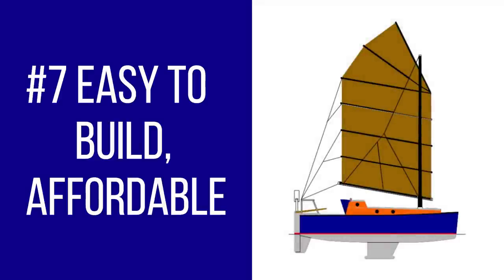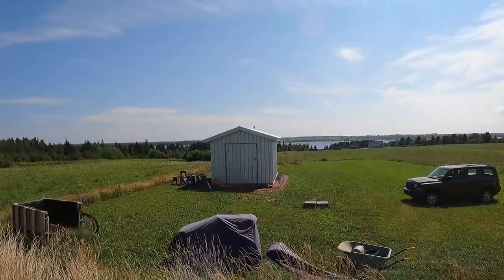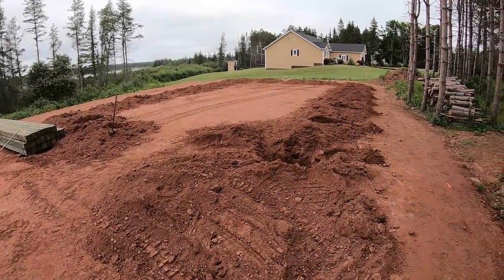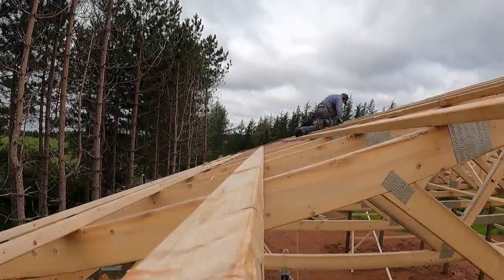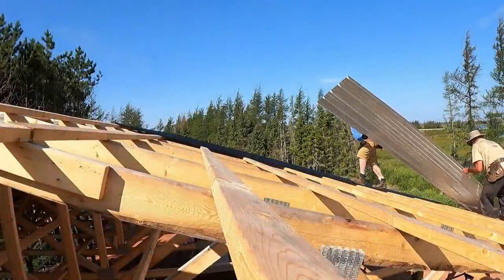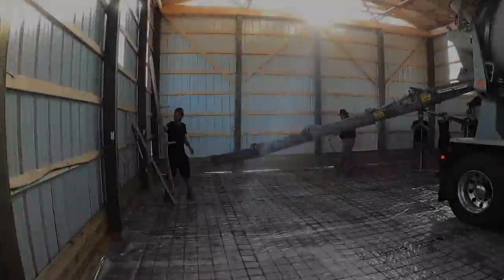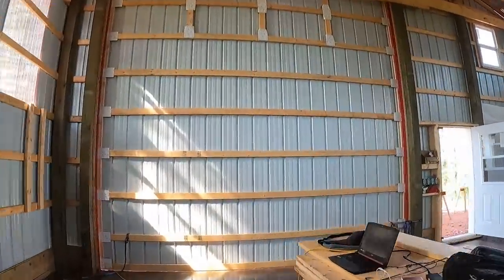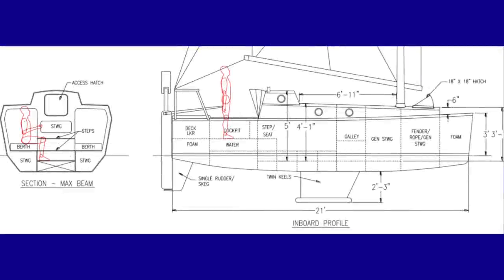S2E02 Boat Shed Build and Wave Rover Hull #1 Plan Availability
Starting out my day on my homestead, I then head off to the potential new boat shed and explain how I built it. I also explain when I expect that we will have building plans of Wave Rover hull #1 available.

[BENEFACTORS' BULKHEAD]
Make a one time donation to Wave Rover of $100 USD and your name will be affixed to the "BENEFACTOR'S BULKHEAD" onboard Wave Rover 1 and will be voyaging with me on the circumnavigation) :

Wave Rover 650 Study Plans:
You can purchase Wave Rover 650 Study plans through Andy Dize. Here is a link to his site and his email should you have any problems